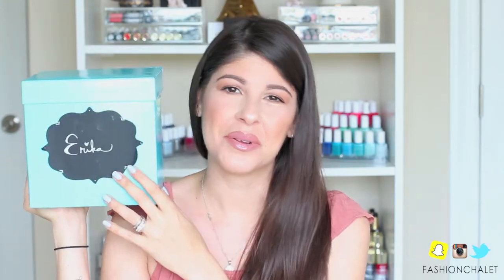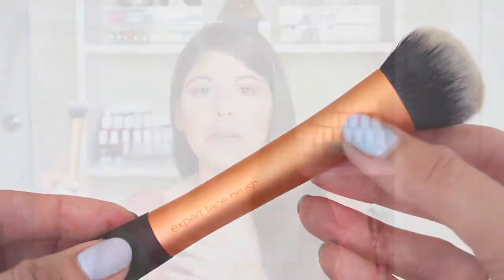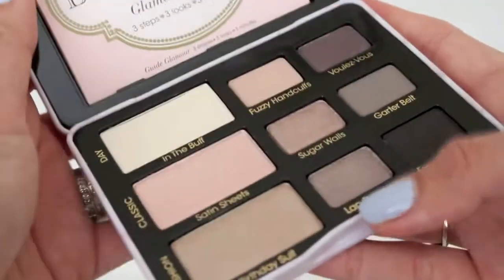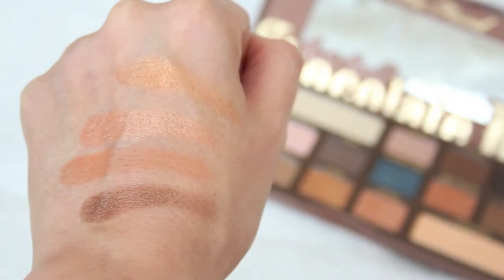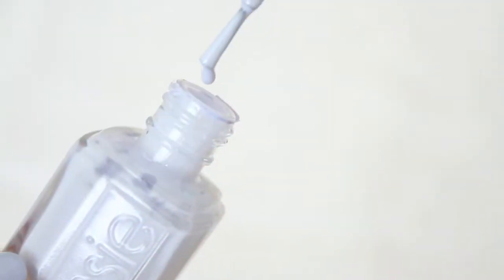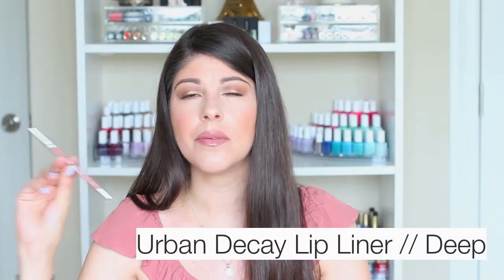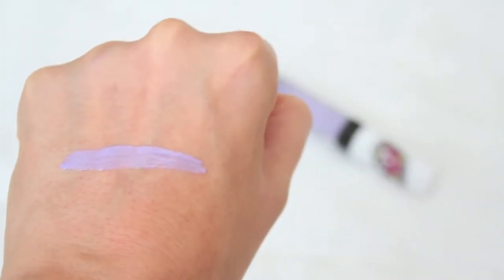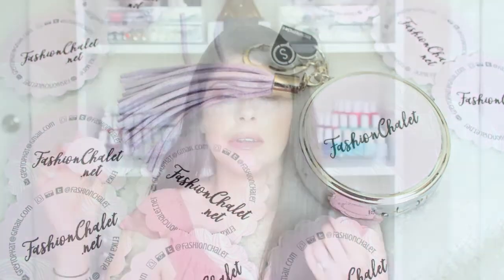July 2016 FAVORITES! Beauty, Best Fiends App & MORE!!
DID YOU SEE?

My "favorite" videos to film, are, well my FAVORITES Video of the month! lol! Hope you enjoy. Some oldies and some new goodies I've been loving! :)

♥ PRODUCTS MENTIONED ♥

IT Cosmetics Your Skin But Better SPF 50+ in Medium (CC Cream)
Wet n Wild Color Icon Lip Gloss (Lilac Theatre) @ Walgreens
Best Fiends (Free App! & SUPER FUN Matching Game!)
Social Circle Cards (50 cards & case for $39.95)

As always...
HOW I SHOP ONLINE & SAVE $$$!
Using Ebates I get 10% cash back on EVERYTHING I purchase. Sometimes MORE!
It's like getting paid to shop. What?!

//MAKEUP//

ABOUT ME. ♥

FAQ
Do you have a blog?
Yes, fashionchalet.net
What do you edit with?

xoxo,
ERIKA